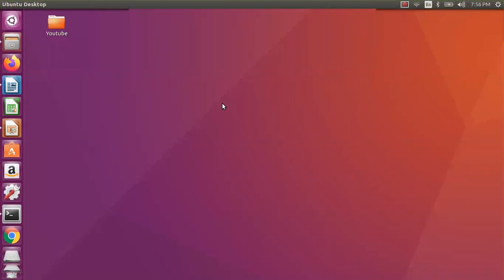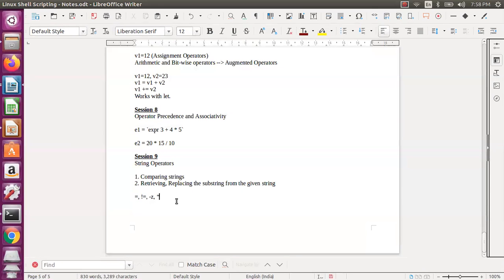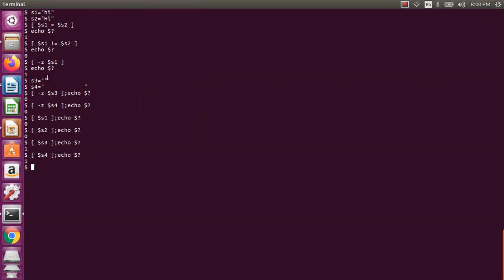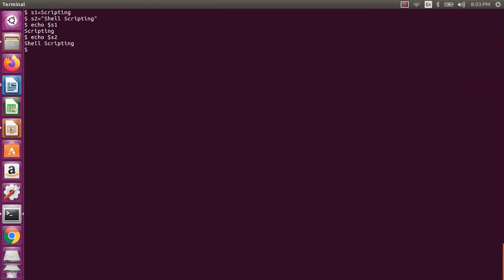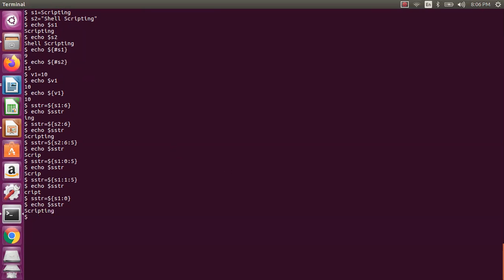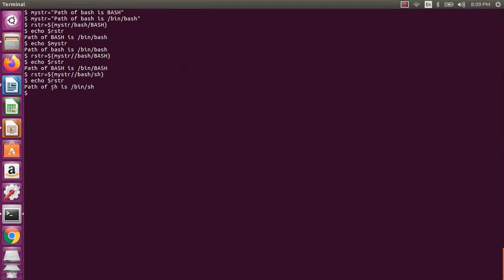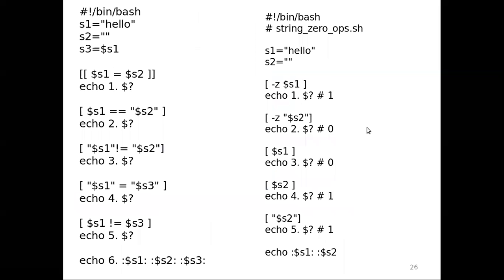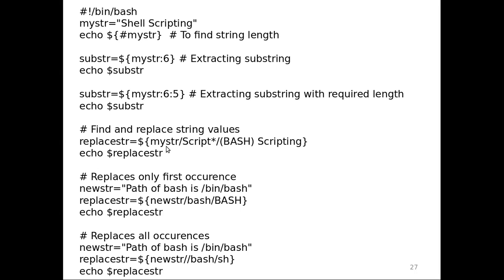Linux Shell Scripting | Unit 3 | Shell Operators | String Test | Part 9 of 11